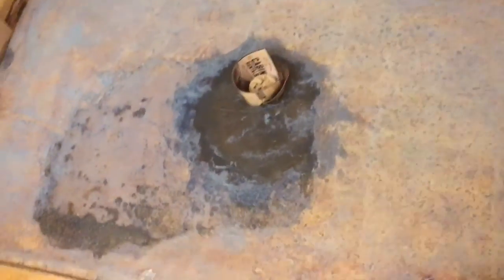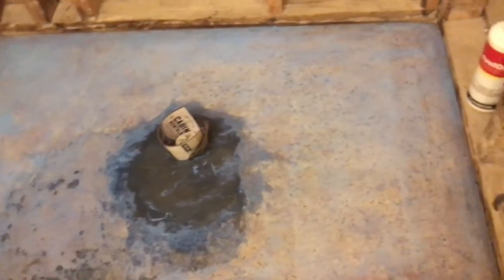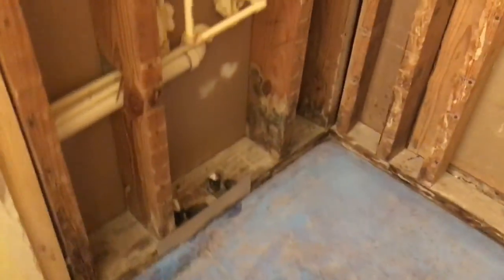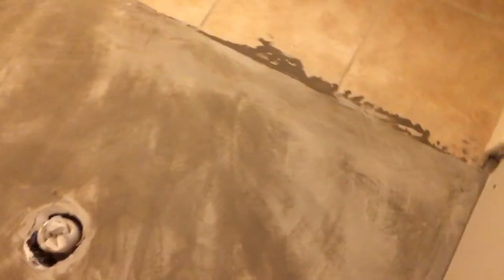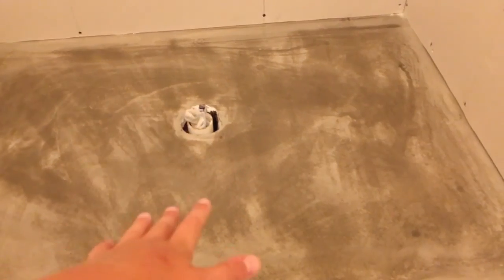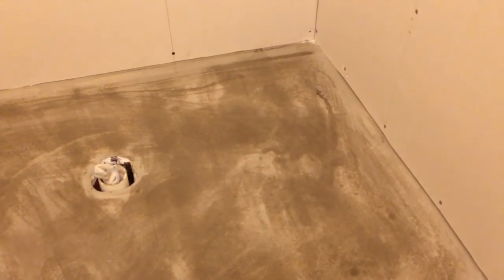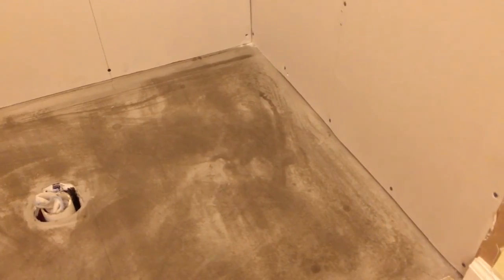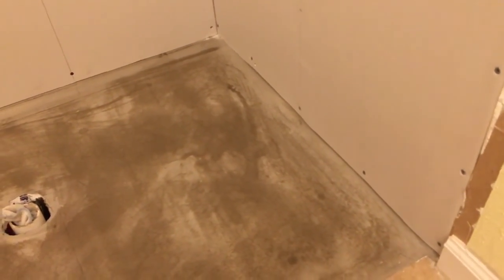Shower Install Day 2